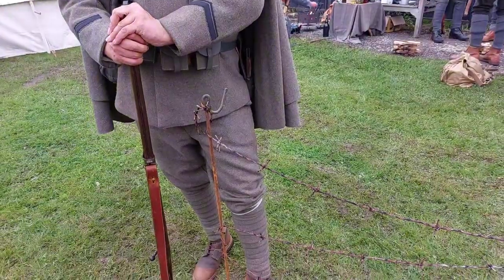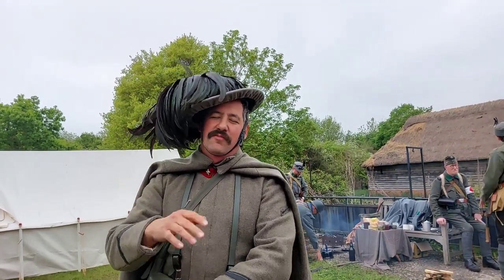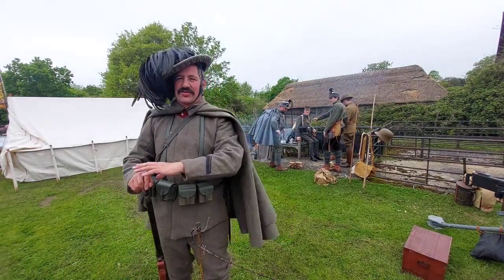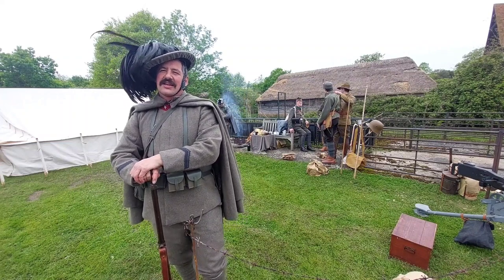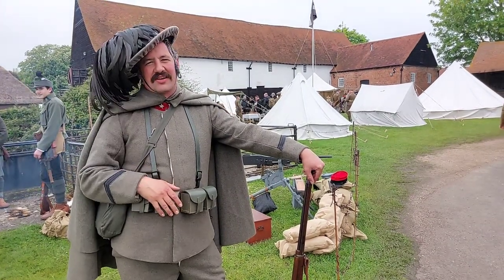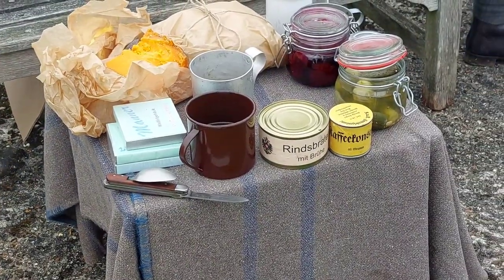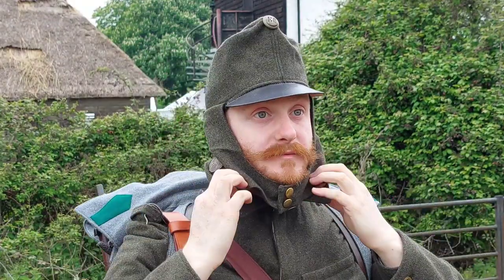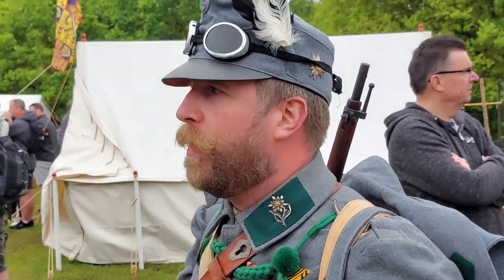WW1 Italian Infantry re-enactment, Essex 2023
WW1 Italian Infantry re-enactment, Essex May 2023